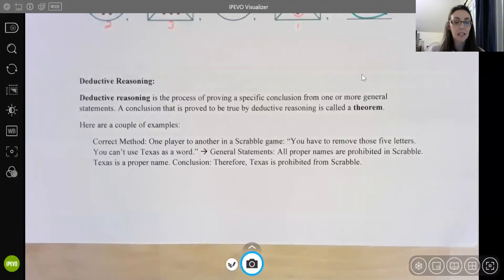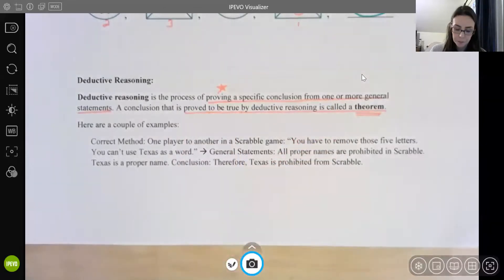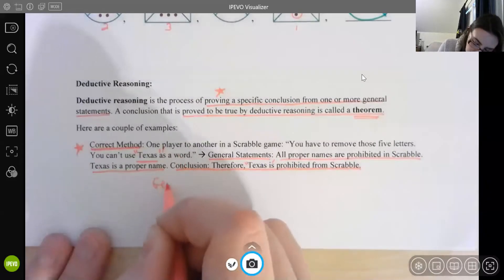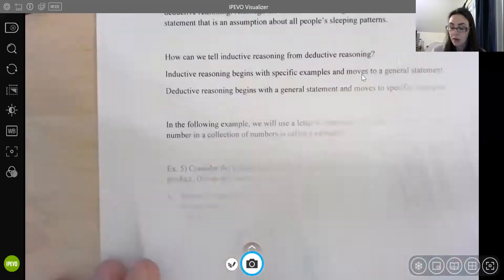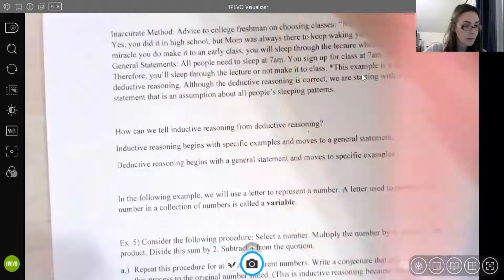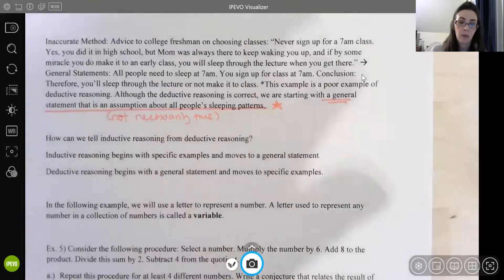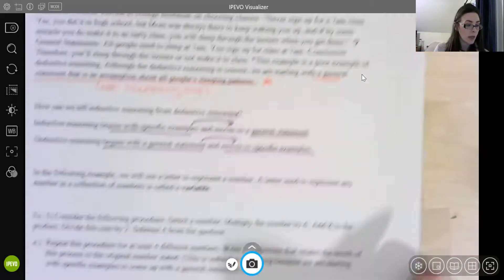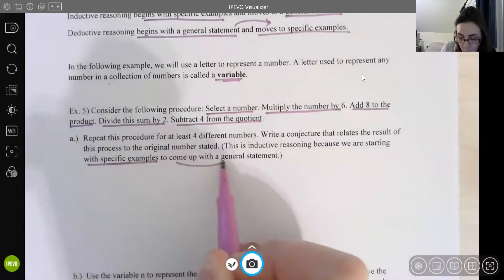MAT126 Section 1.1, Part 2 of 2